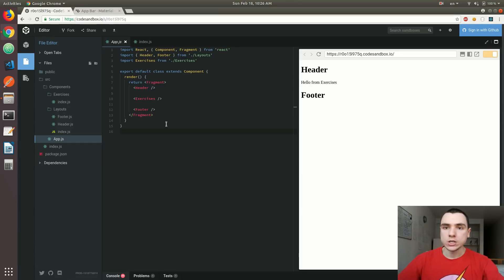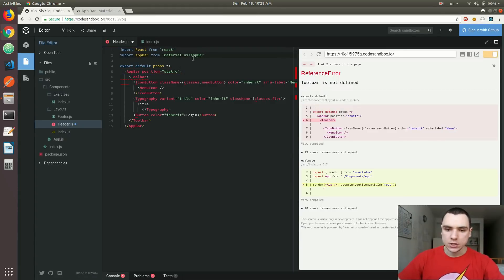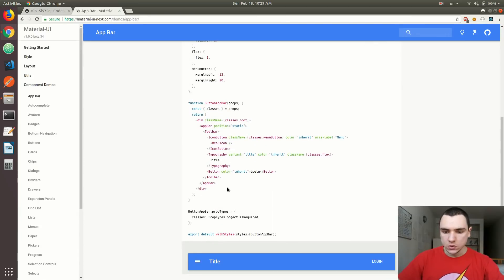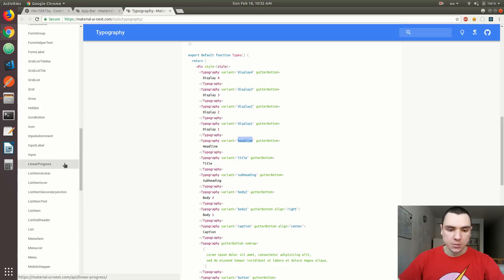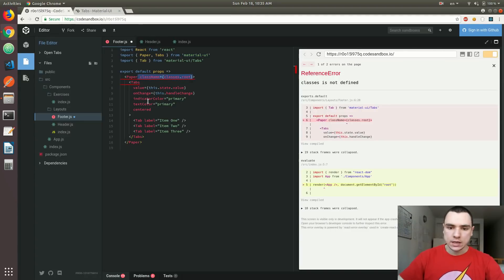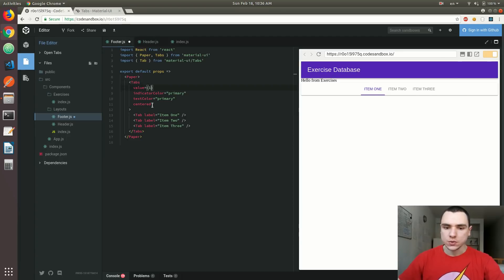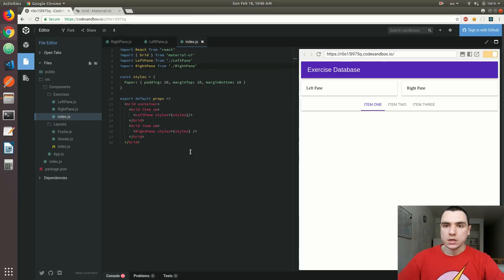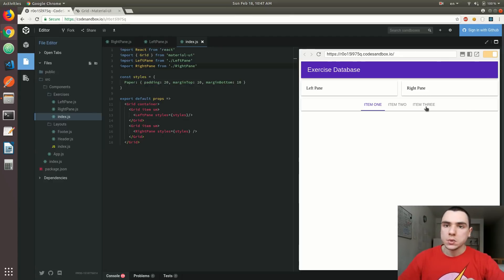Learn React & Material UI - #2 Grid Layout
In this next video, I'd like us to build out a skeleton of the app. We'll also take our first look at the docs and get our hands dirty with a few core components in Material-UI. Let's get right into it!